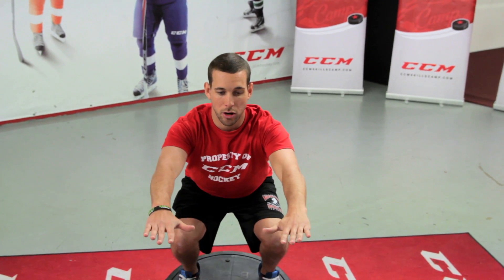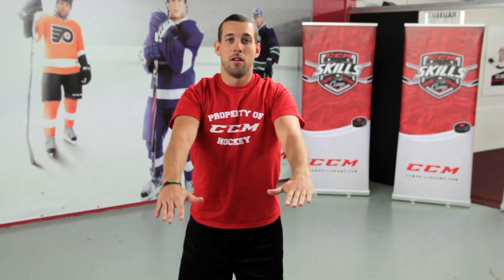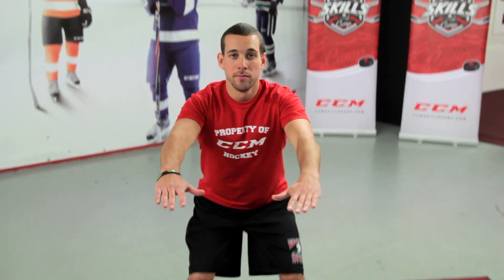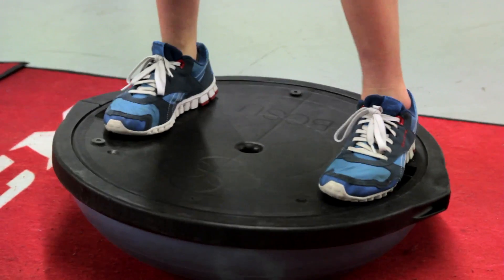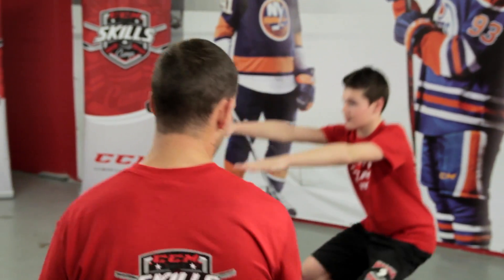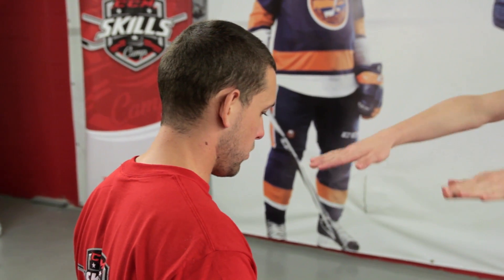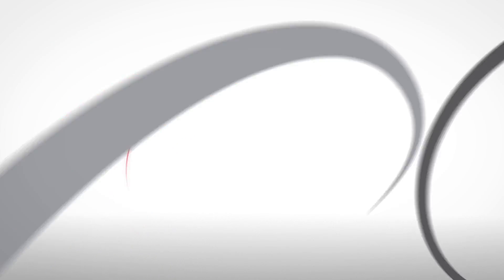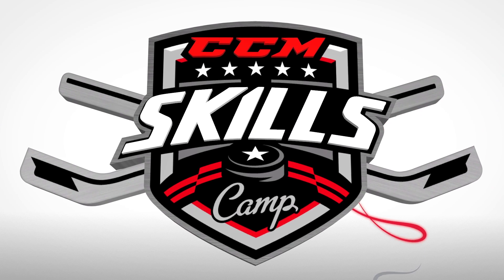Bosu squat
By performing squats on a Bosu platform, you will strengthen your body's stabilizing muscles. This is an exercise to incorporate into your workout routine.